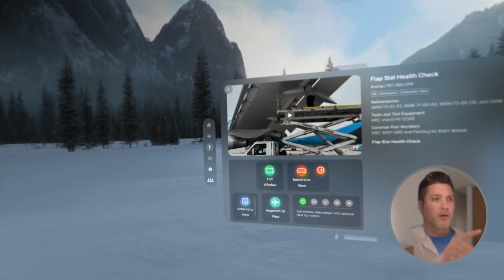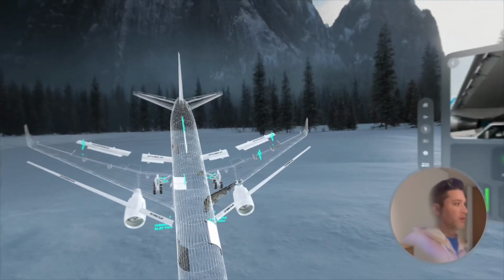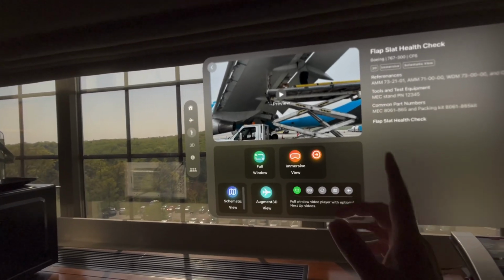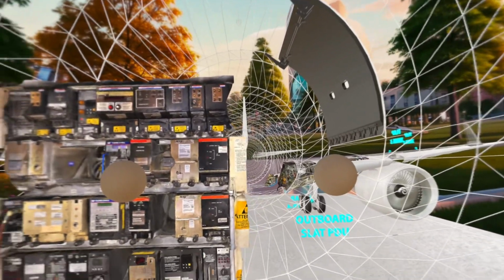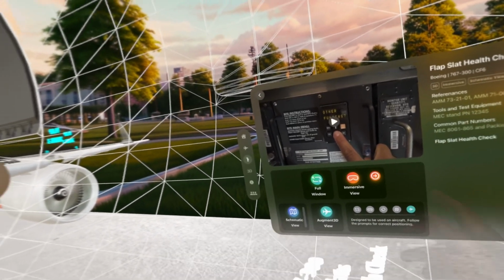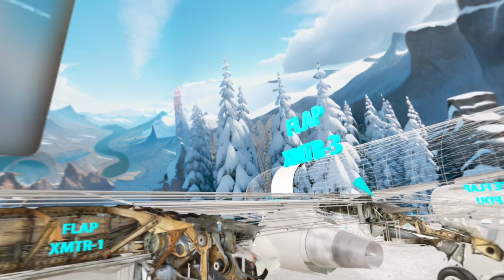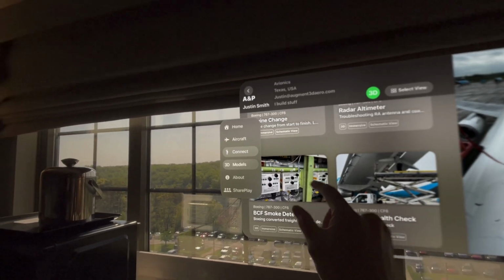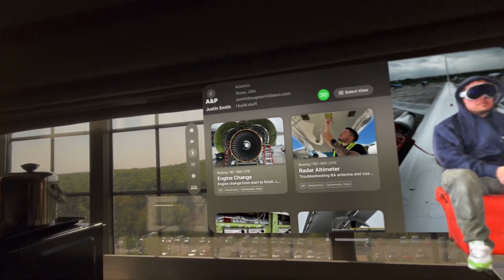Augment3D Aero for Apple Vision Pro (Boeing 767)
In this Augment3D Aero demonstration for the Apple Vision Pro, we look at the Flap Slat Health Check video for the Boeing 767-300.